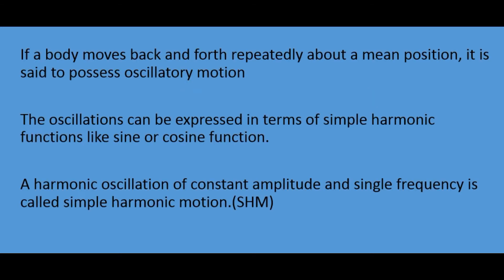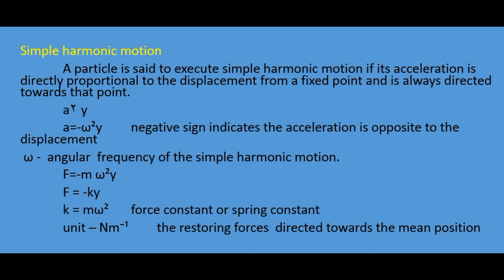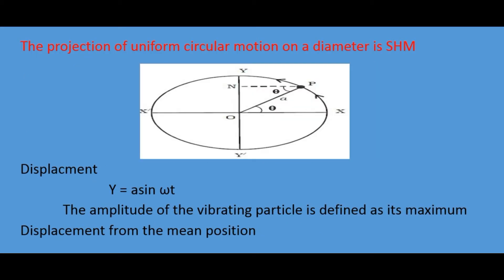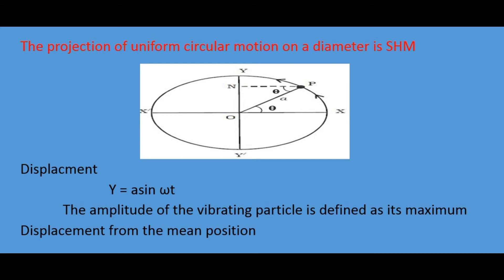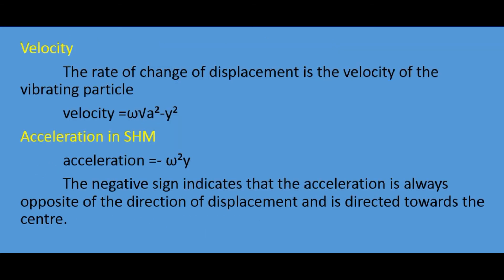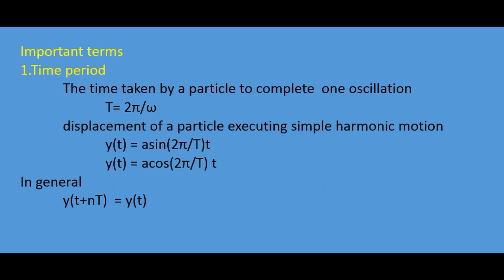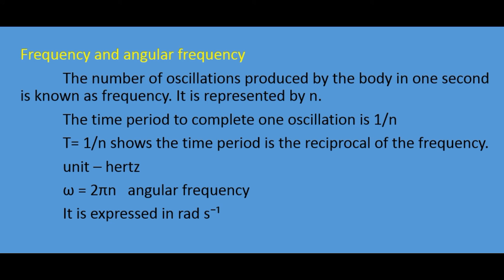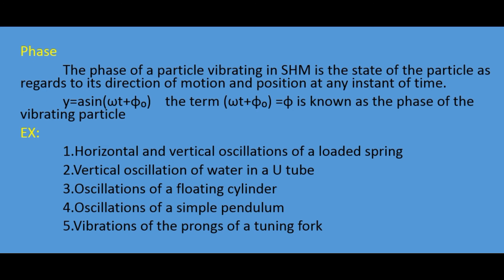SSC scientific assistant exam physics Notes-35 (SIMPLE HARMONIC MOTION)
If a body moves back and forth repeatedly about a mean position, it is said to possess oscillatory motion

The oscillations can be expressed in terms of simple harmonic functions like sine or cosine function.

A harmonic oscillation of constant amplitude and single frequency is called simple harmonic motion.(SHM)
 A particle is said to execute simple harmonic motion if its acceleration is directly proportional to the displacement from a fixed point and is always directed towards that point.
 a ٢y
 a=-ω²y         negative sign indicates the acceleration is opposite to the displacement
 ω -  angular  frequency of the simple harmonic motion.
 F=-m ω²y
 F = -ky
 k = mω²       force constant or spring constant
 unit – Nm⁻¹         the restoring forces  directed towards the mean position
The projection of uniform circular motion on a diameter is SHM
Displacment
   Y = asin ωt
 The amplitude of the vibrating particle is defined as its maximum
Displacement from the mean position
Velocity
 The rate of change of displacement is the velocity of the vibrating particle
 velocity =ω√a²-y²
Acceleration in SHM
 acceleration =- ω²y
 The negative sign indicates that the acceleration is always opposite of the direction of displacement and is directed towards the centre.
Important terms
1.Time period
 The time taken by a particle to complete  one oscillation
  T= 2π/ω
 displacement of a particle executing simple harmonic motion
  y(t) = asin(2π/T)t
  y(t) = acos(2π/T) t
In general
 y(t+nT)  = y(t)
  Frequency and angular frequency
 The number of oscillations produced by the body in one second is known as frequency. It is represented by n.
 The time period to complete one oscillation is 1/n
 T= 1/n shows the time period is the reciprocal of the frequency.
 unit – hertz
 ω = 2πn   angular frequency
 It is expressed in rad s⁻¹
Phase
 The phase of a particle vibrating in SHM is the state of the particle as regards to its direction of motion and position at any instant of time.
 y=asin(ωt+φ₀)    the term (ωt+φ₀) =φ is known as the phase of the vibrating particle
EX:
 1.Horizontal and vertical oscillations of a loaded spring
 2.Vertical oscillation of water in a U tube
 3.Oscillations of a floating cylinder
 4.Oscillations of a simple pendulum
 5.Vibrations of the prongs of a tuning fork